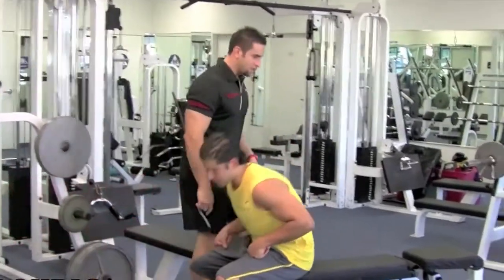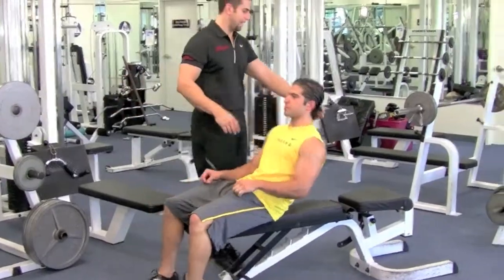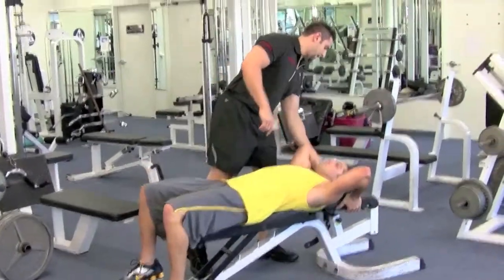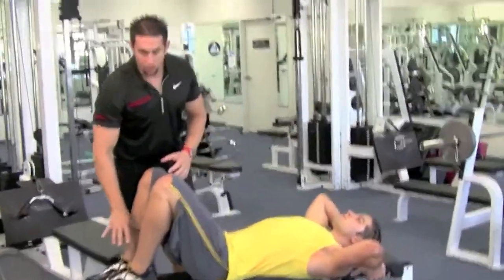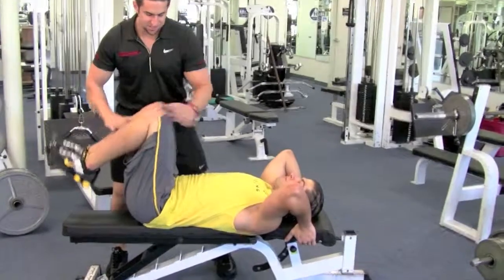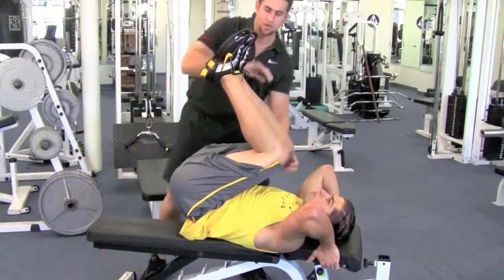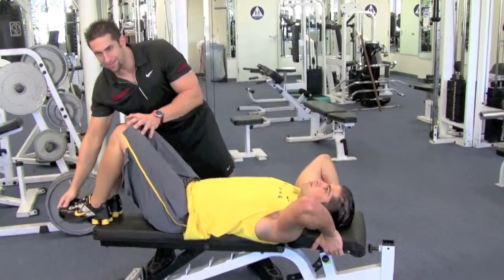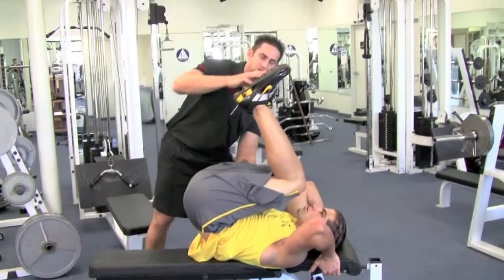ON BENCH KNEES BENT REVERSE CRUNCH by Trainer Johnny